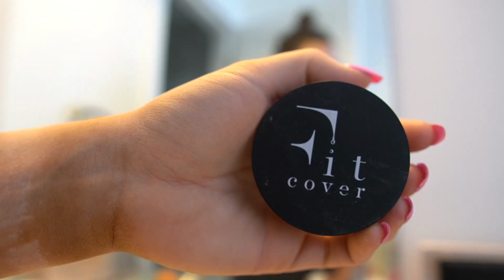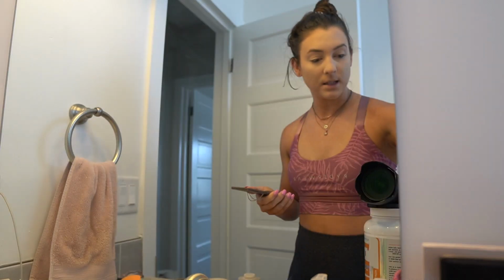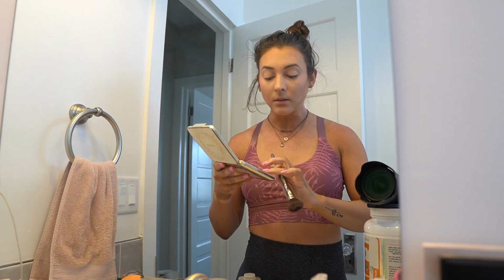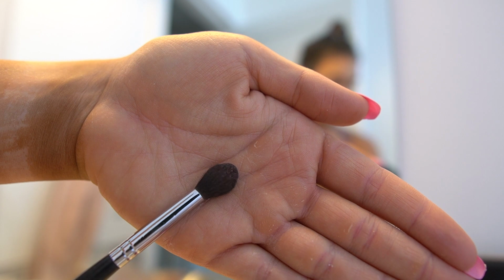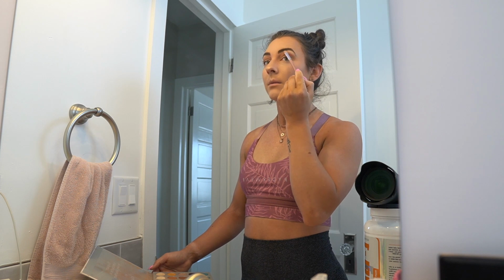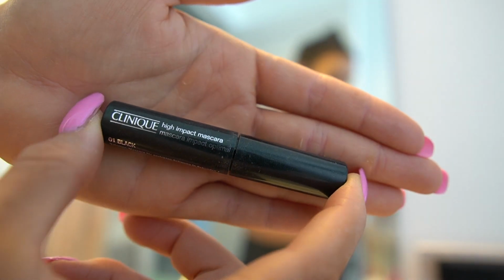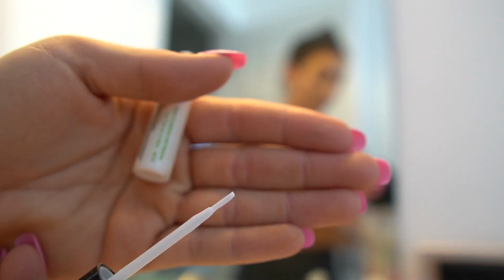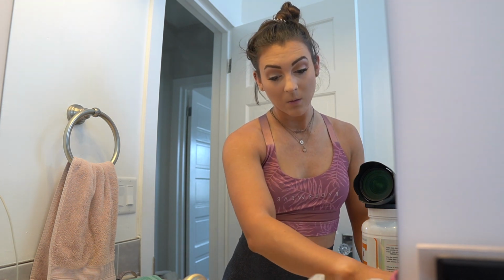GET READY WITH ME: HOW I DO MY MAKEUP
Download the Transphormation app & join the free 1st Phorm challenge with me as your advisor